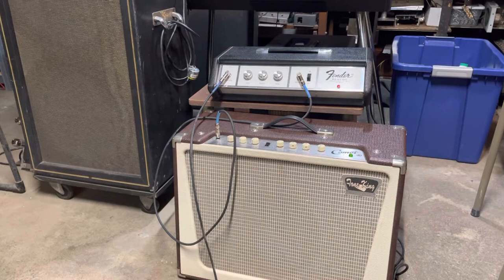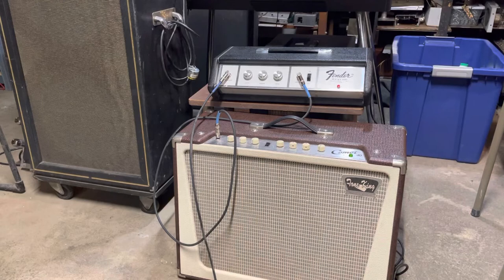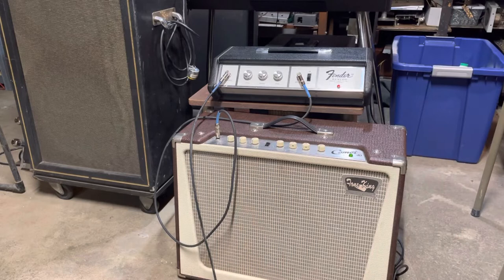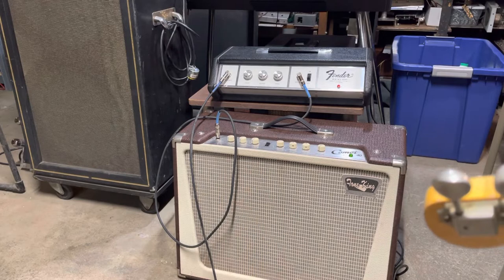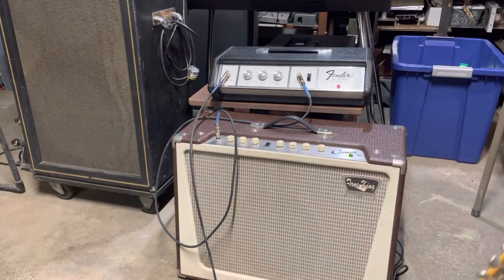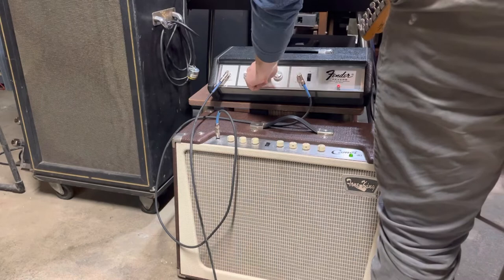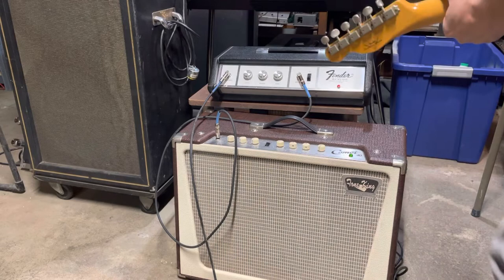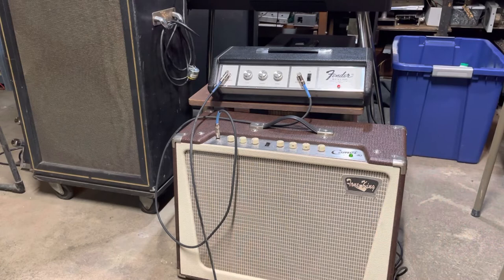Late 60’s fender fe-1000 solid state reverb unit